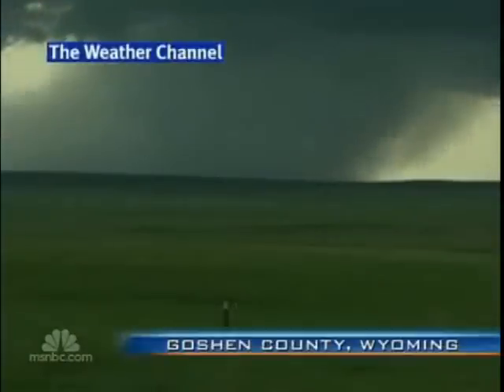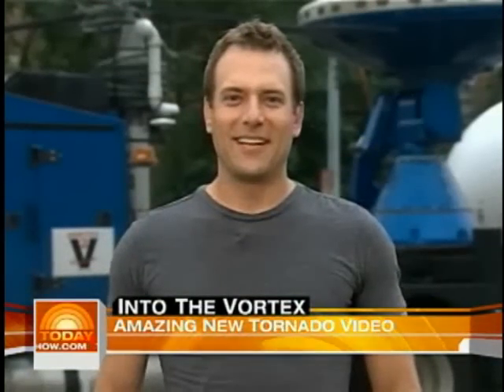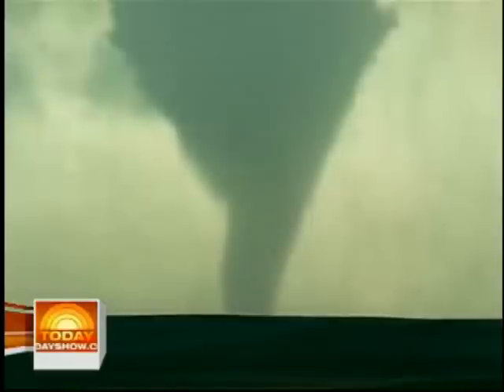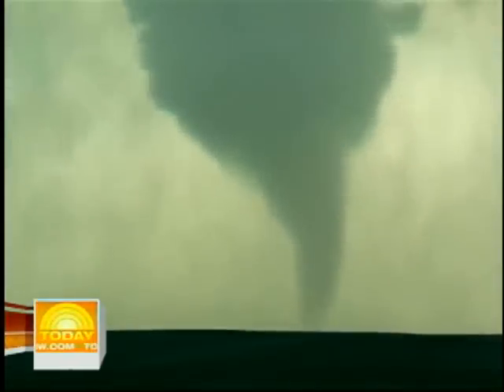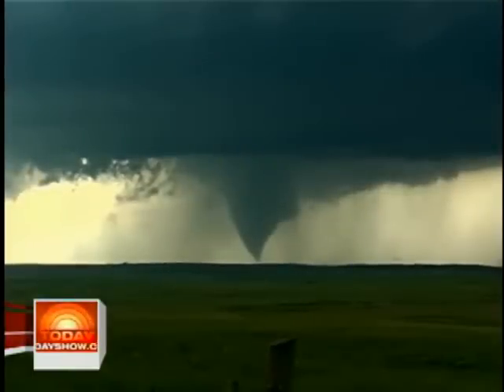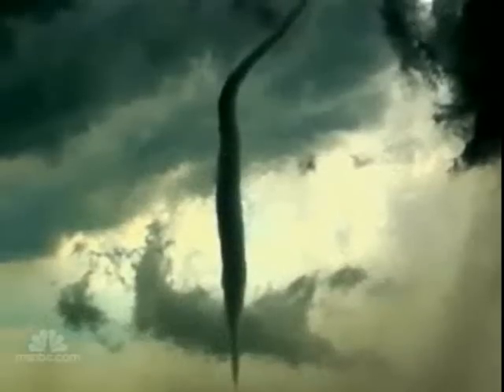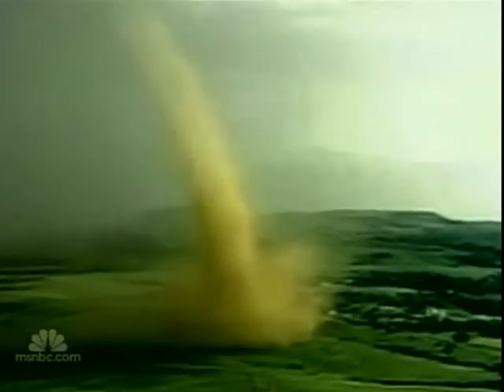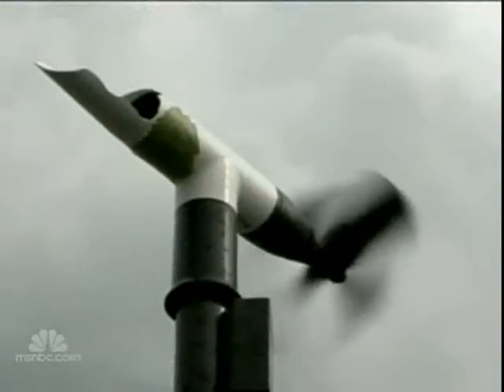!!FIRST TIME DOCUMENTED ON CAMERA, THE INSIDE OF A TORNADO!!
Nearly 100 scientists hope the study will help solve the mystery of tornadoes.